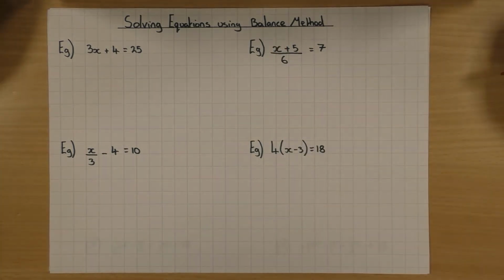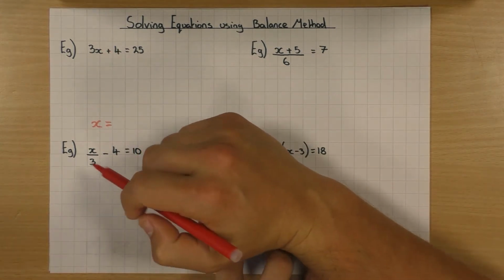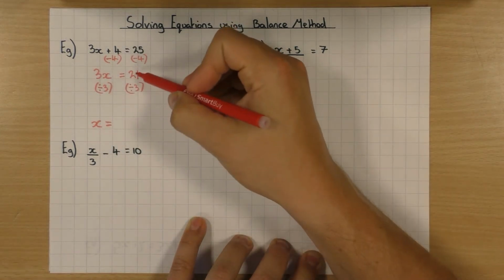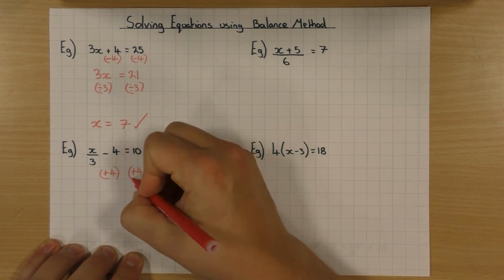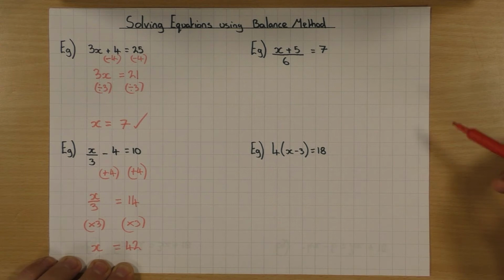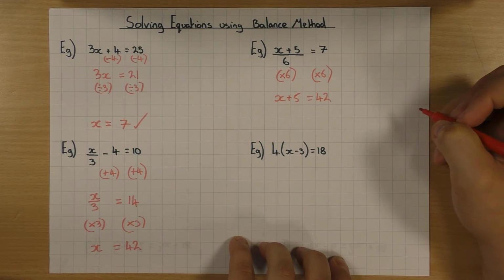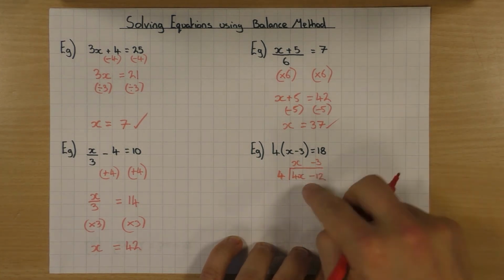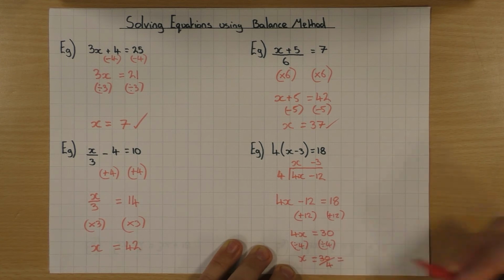Solving Linear Equations using Balance Method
A video explaining how to solve linear equations using the balance method.